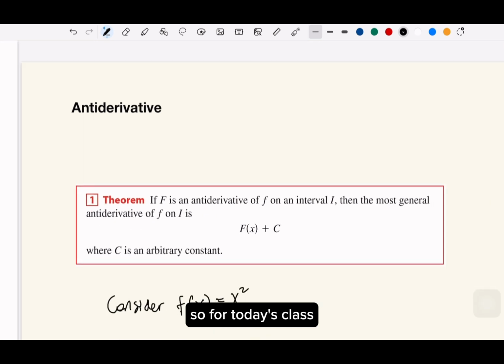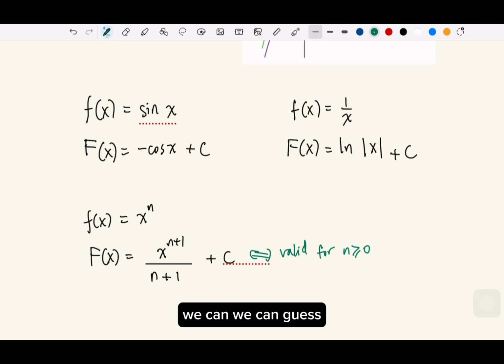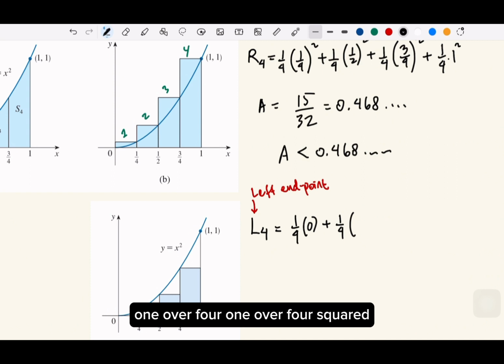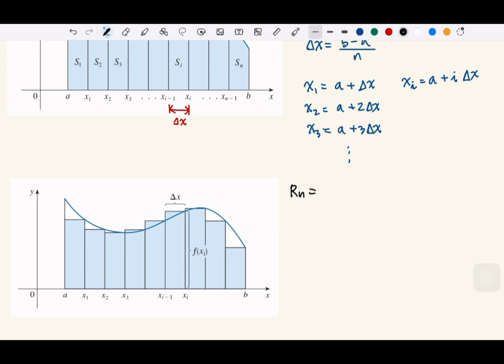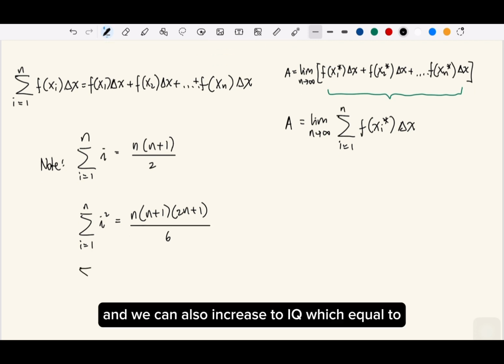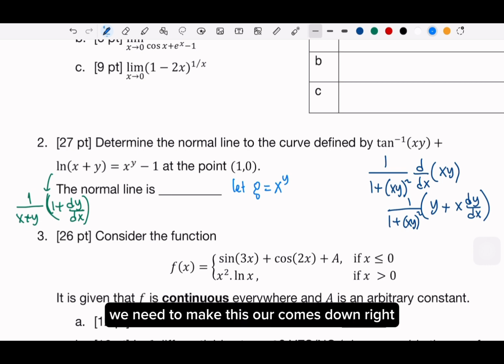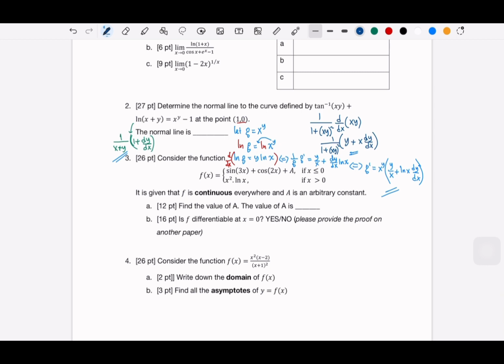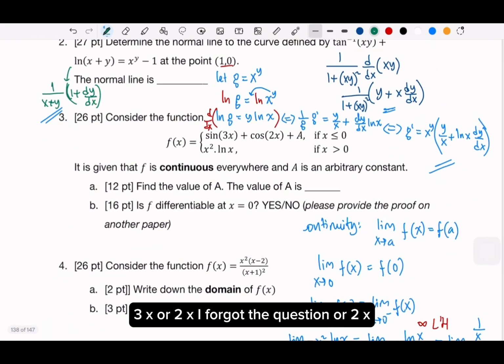Cal I (112) Seventeenth Class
This is the recording of seventeenth class of calculus I. We discuss antiderivative and introductory to definite integral definition.